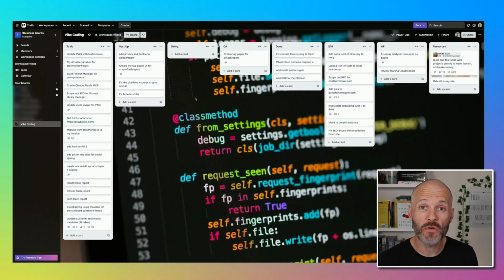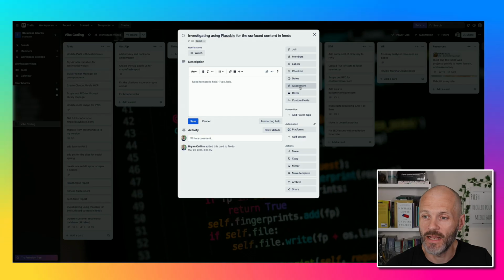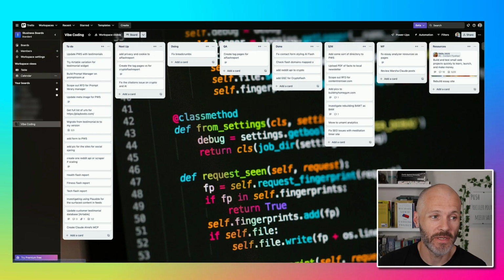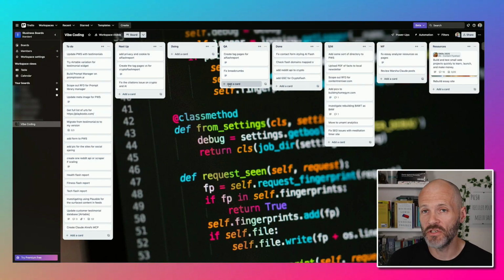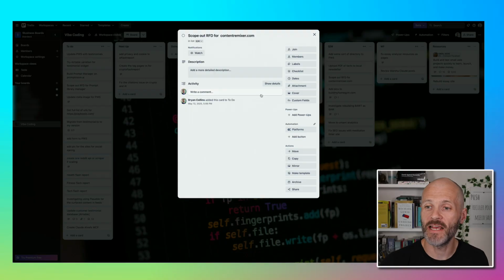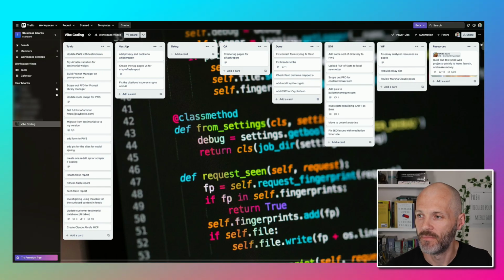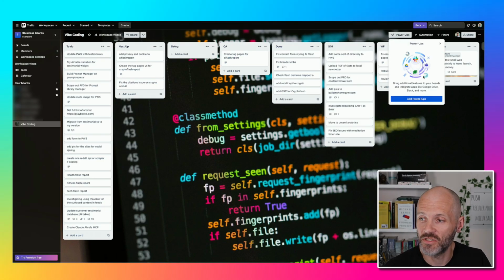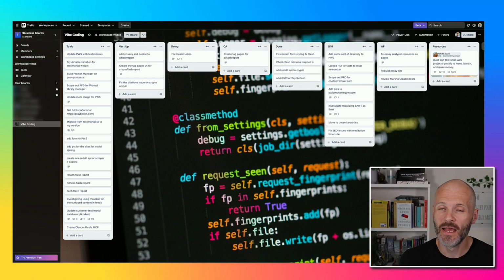How I Use Trello for Vibe Coding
25,000 read it!